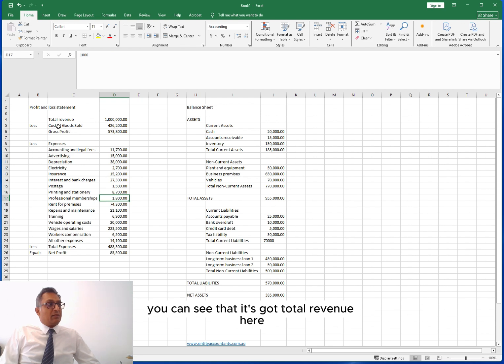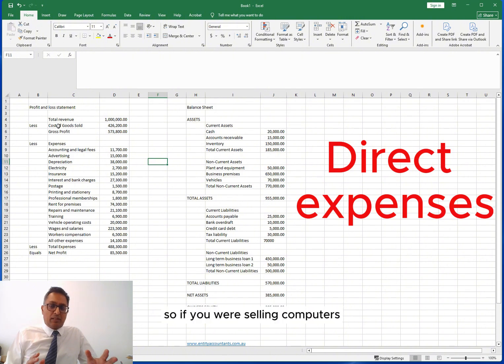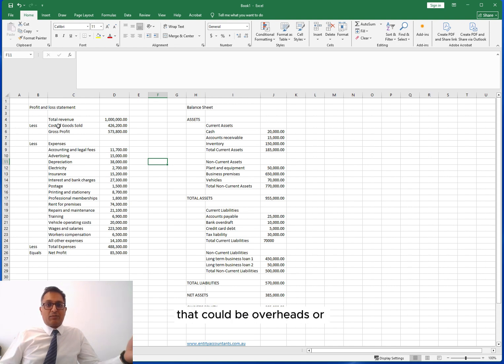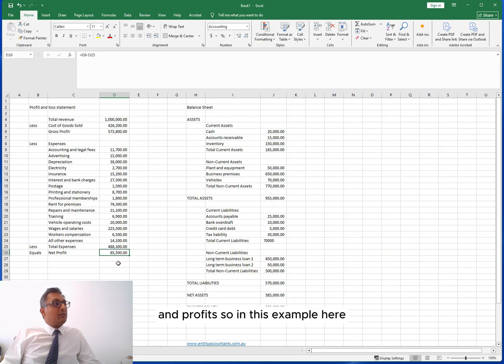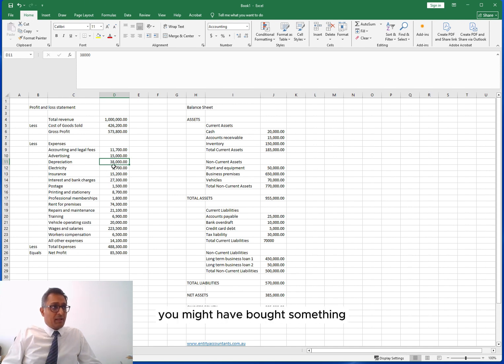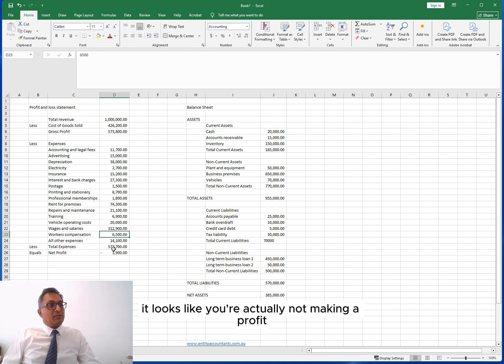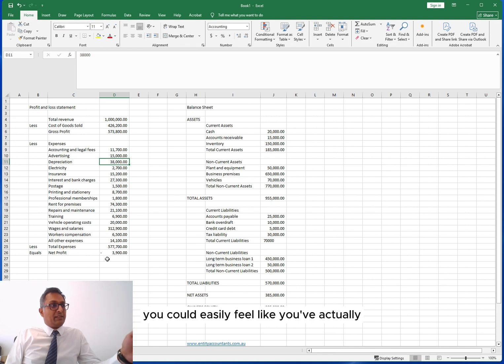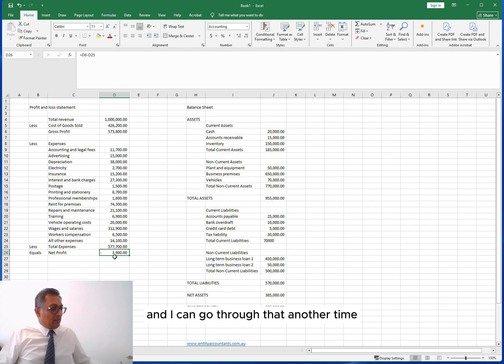How to read a profit and loss (tried to make it not boring)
This video goes through how to read a profit and loss and gather insights from the data